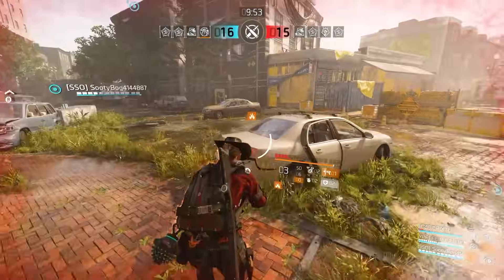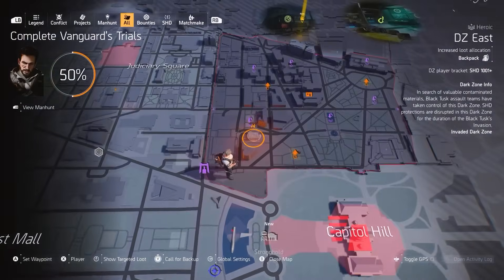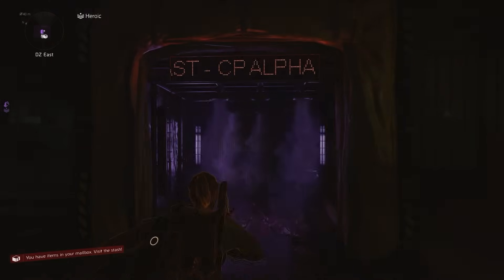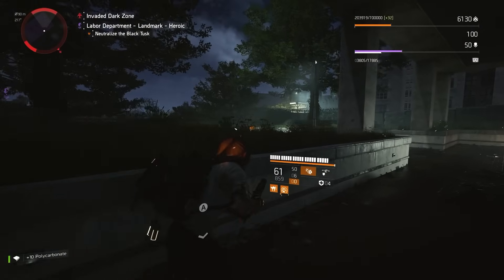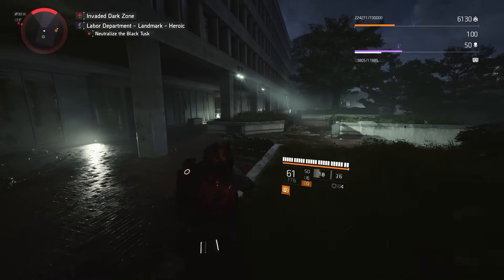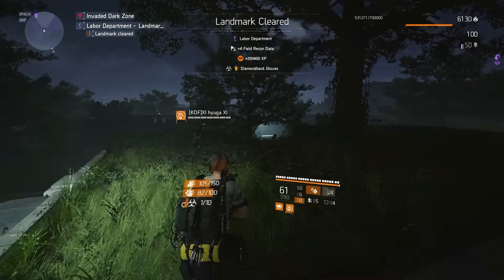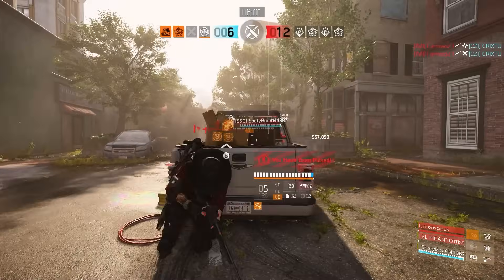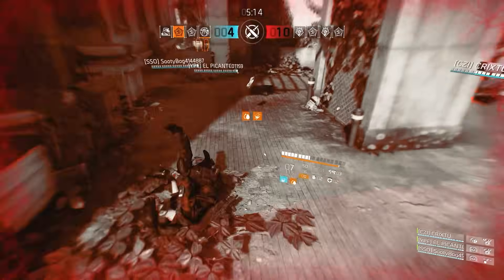The Division 2 Just SHADOW DROPPED This Great New Feature!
The release of the latest TU21.2 patch for The Division 2 has brought with it an unannounced and surprise change to the Dark Zones— and in this video we're going over a quick breakdown and demonstration of it! Let me know your thoughts!

LIVE here on YouTube every Tuesday at 9:30AM Pacific/12:30PM Eastern!